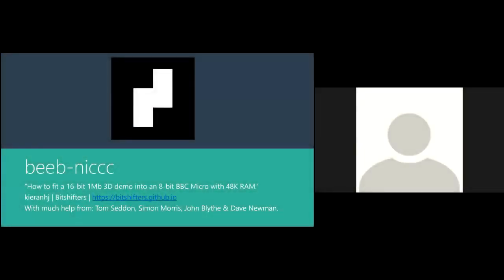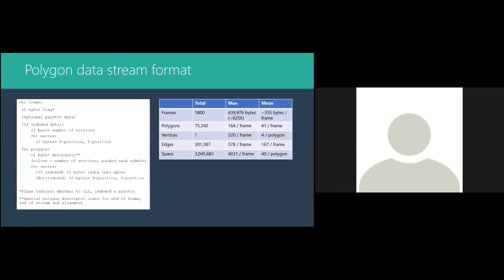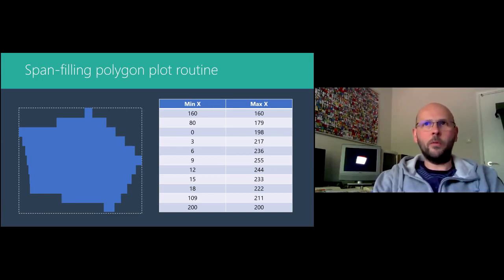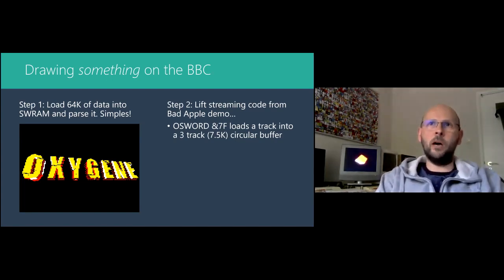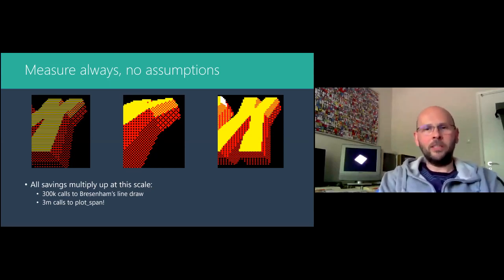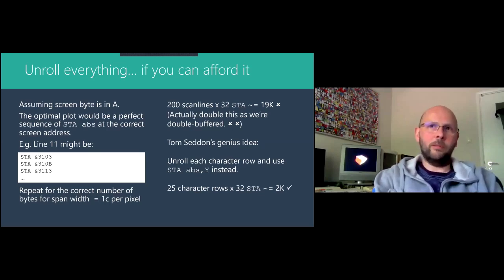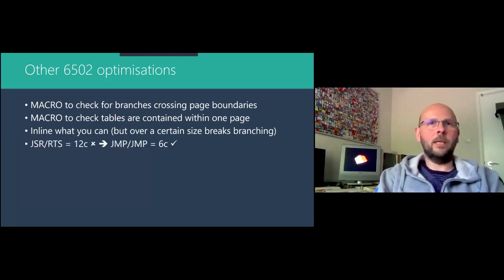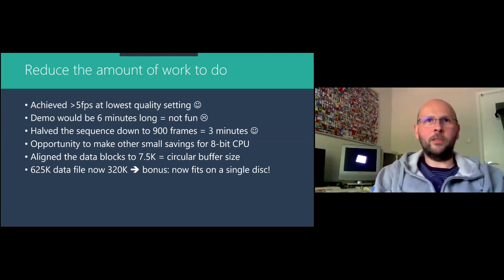Abug Talks - Kieran Connell talks about Coding the BEEB NICCC demo on the BBC Micro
Abug Talks - Kieran Connell (Kieranhj) talks about Coding the BEEB-NICCC demo for the Acorn BBC Micro computer.
Virtual Abug Meet-Up - 16th May 2020.